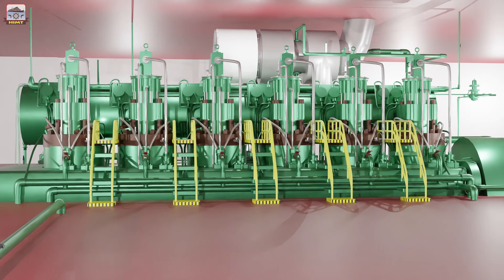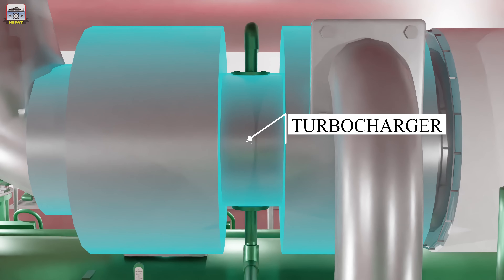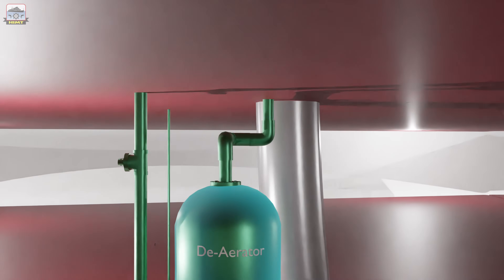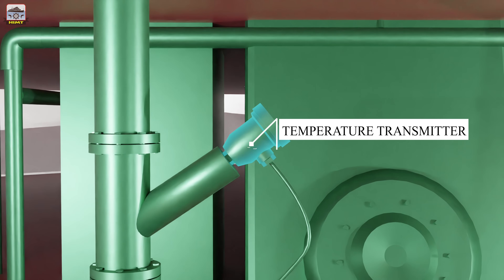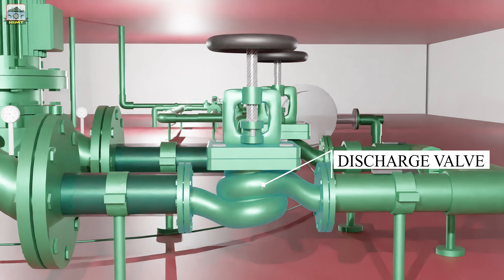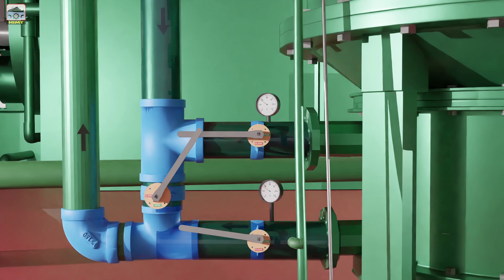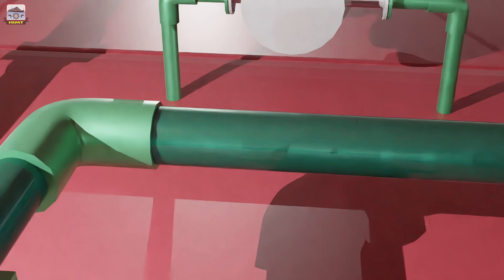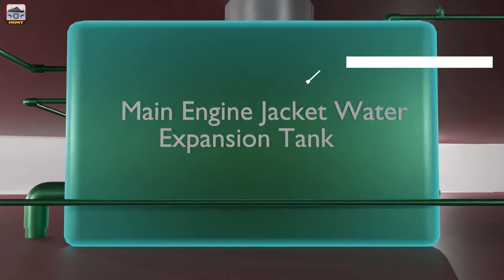Main Engine Jacket Water System | 3D Animated Explanation | HIMT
In this 3D animated video, we take you through the key components of the Jacket Water System, an essential part of the main engine cooling process on a ship. The jacket water system plays a critical role in regulating engine temperature, preventing overheating, and ensuring optimal performance.

This video is perfect for marine engineers, cadets, and anyone interested in understanding how ship engines stay cool. Whether you're preparing for a marine engineering exam or just looking to expand your knowledge, this visual guide will provide clear explanations to help you grasp the operation of the jacket water system.